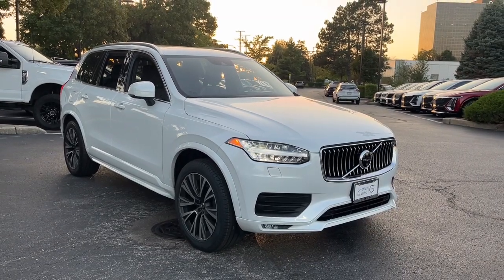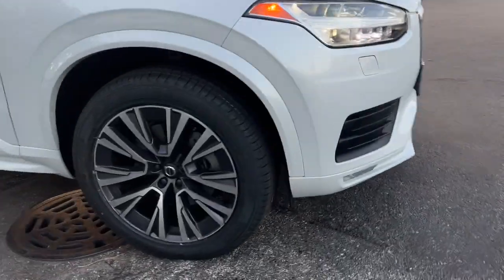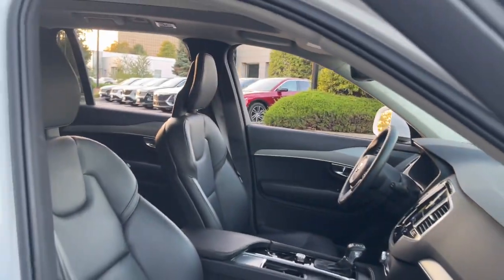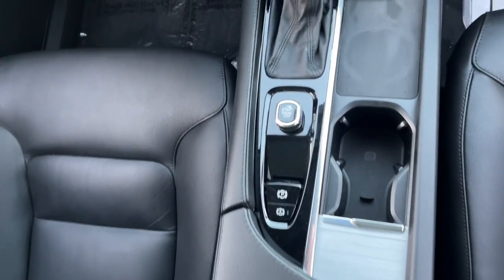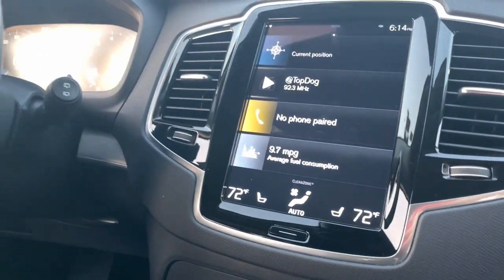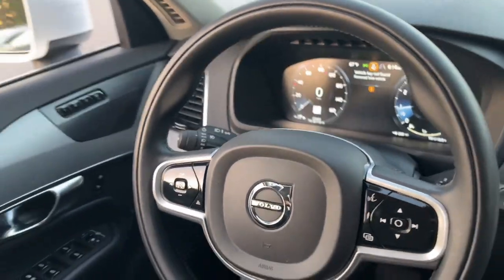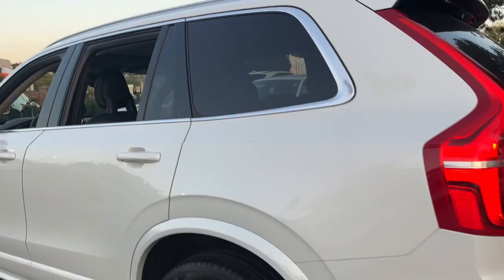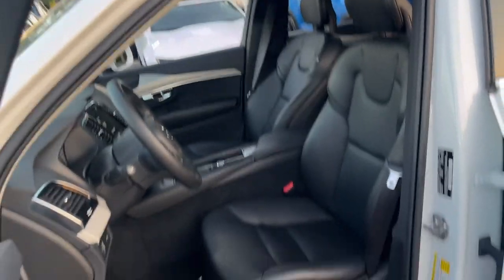2022 Volvo XC90 T5 Momentum IL Schaumburg, Arlington Heights, Oakbrook, Hoffman Estates, Bloomi...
Pre-Owned 2022 Volvo XC90 T5 Momentum available at Patrick Cadillac located in 526 Mall Drive, Schaumburg, IL, 60173. Servicing the Schaumburg, Arlington Heights, Oakbrook, Hoffman Estates, Bloomington area.
Please mention the stock Q3714 when you contact the dealership for this vehicle.

This could be the car for you, the  2022  Volvo XC90.  Enjoy a view of this chic Volvo XC90, the safety-focused luxury SUV with sleek, Scandinavian flair. Its inspired design, premium comfort, and satisfying performance make each journey a delight. The following are some of this vehicles highlighted options: Heated Steering Wheel
, 360 Degree View Car Camera, Apple Carplay®/Android Auto®, Head-Up Display, Navigation System, Moonroof, Keyless Entry, Fog Lamps, Heated Rear Seat(s), Back-Up Camera. Choose the SUV that shares your core values. This superbly built XC90 awaits. Come in for a fun and easy test drive. Our team will make it the best part of your day.